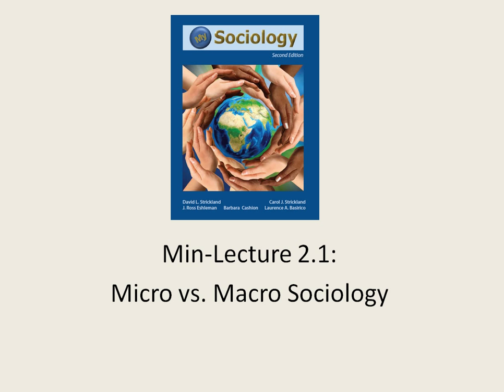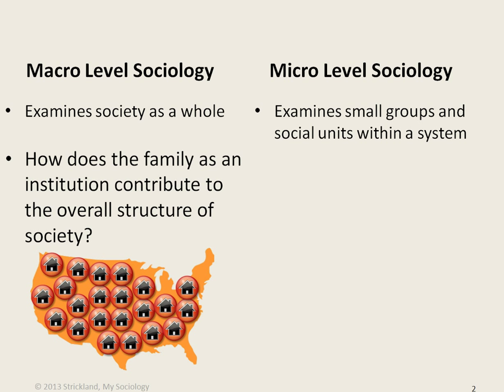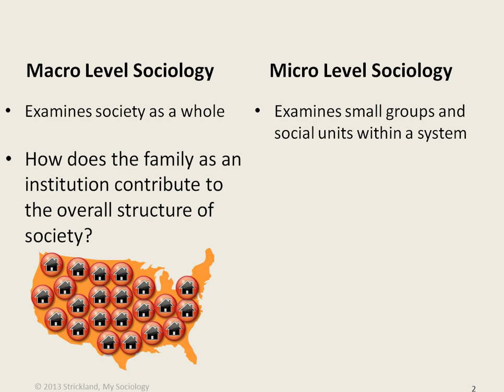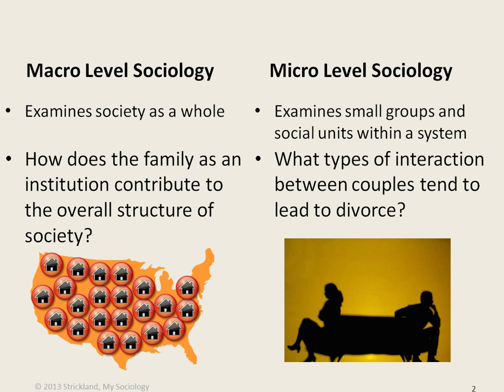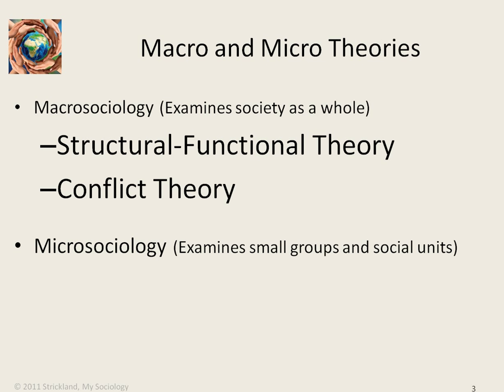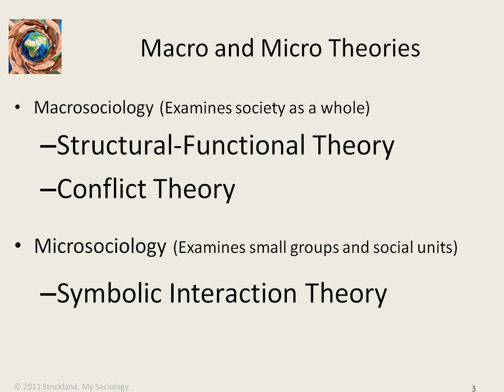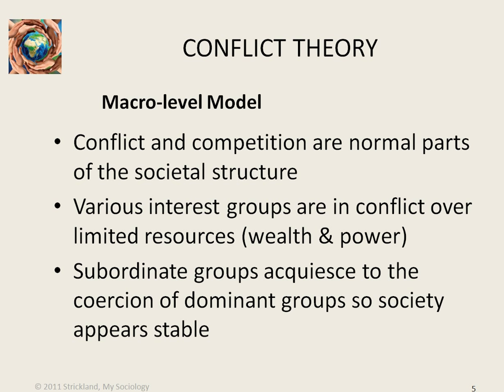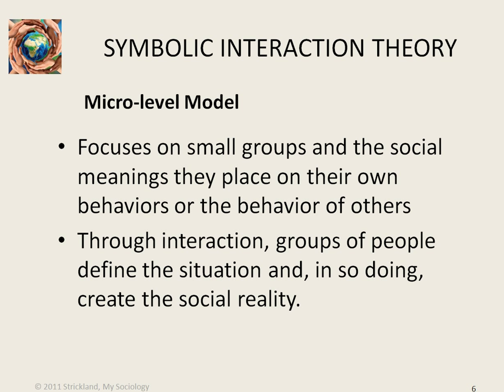My Sociology Mini Lecture 2.1 - Micro & Macro Sociology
This video is one of a series of mini slideshow lectures produced in support of the My Sociology textbook. The topic is macro sociology and micro sociology. Three paradigms (functionalism, conflict theory, and symbolic interaction) are identified as examples of a macro or micro approach.
Instructors who would like to know more about the textbook should consult the following article.
Strickland, D. & Strickland, C. (2013). My sociology: The challenge of transforming classroom culture from a focus on grades to a focus on learning. Journal of Public and Professional Sociology